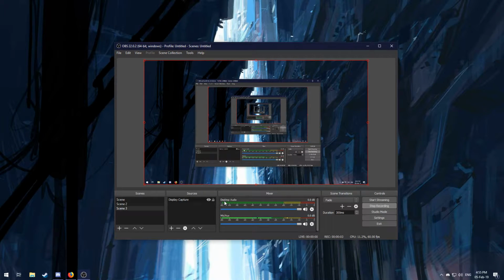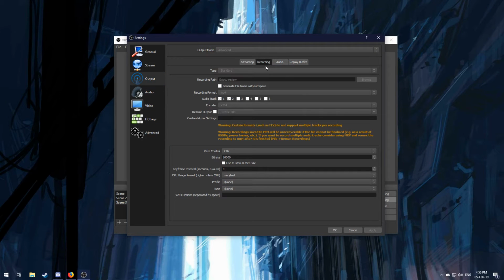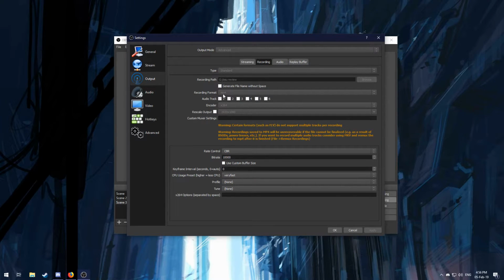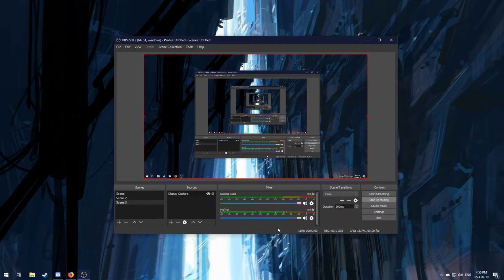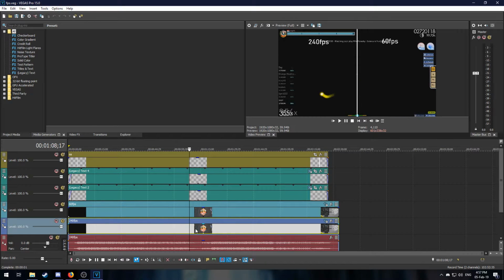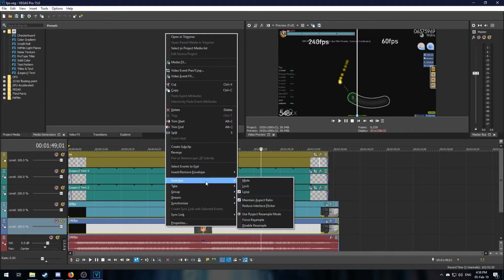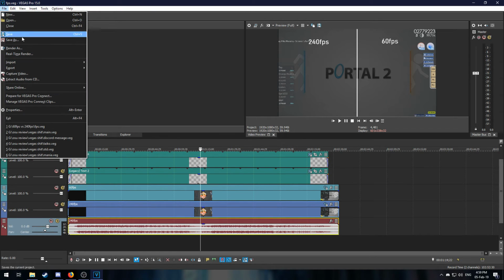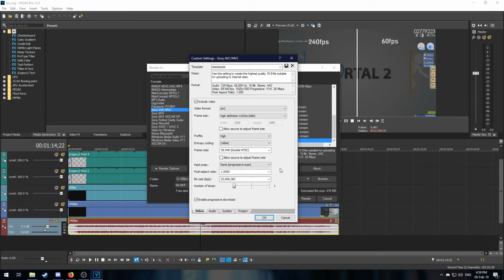How to record and edit 240fps osu! footage (Vegas Pro 15)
yea there's nothing to put here really. lazy editing btw